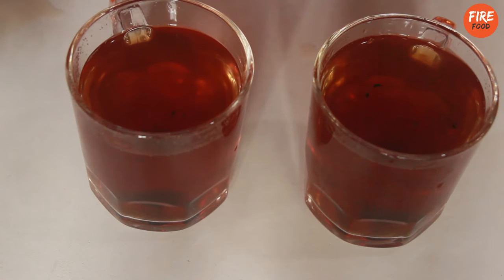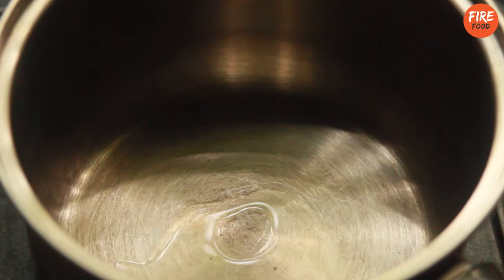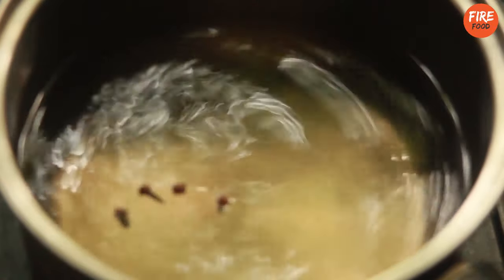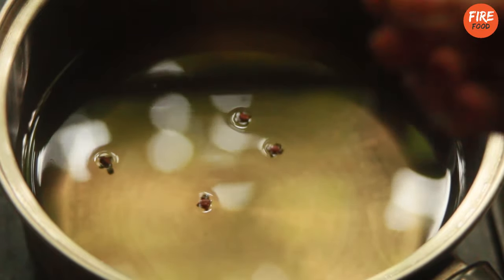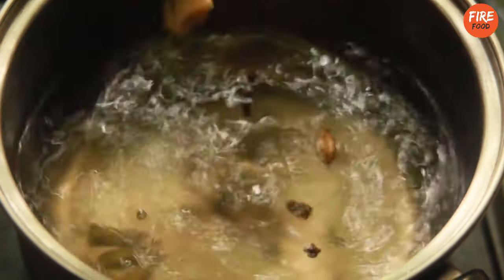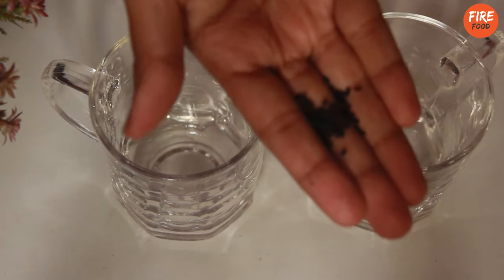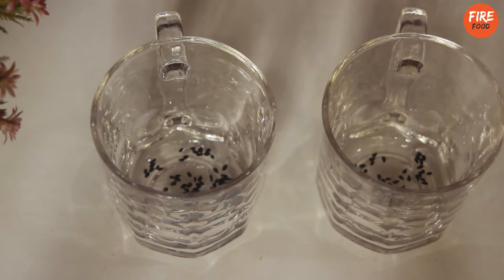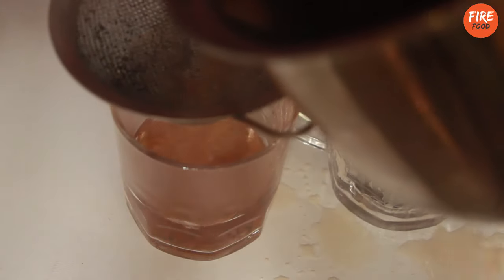rong cha|| অসাধারণ মজার রং চা তৈরি করার পদ্ধতি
আমার এই  রেসিপিটি  ভালো লাগলে অবশ্যই লাইক | কমেন্ট এবং শেয়ার করবেন ।

আর যারা আমার রান্না গুলো ট্রাই করেন তারা সেই রান্নার ছবি বা ভিডিও আমার ফেসবুক পেইজে শেয়ার করতে পারেন :)

please like to our facebook page and Instagram